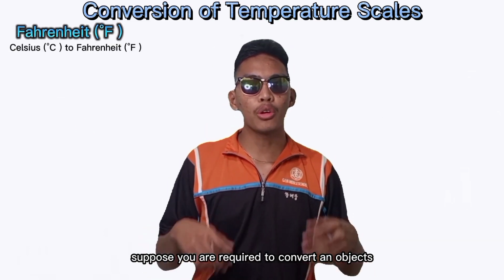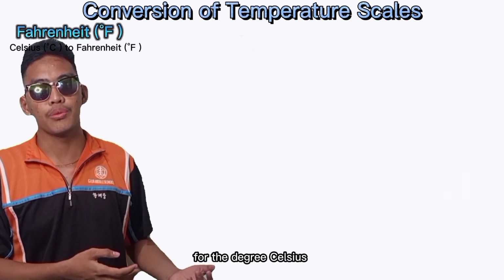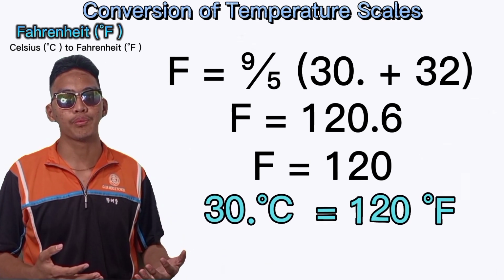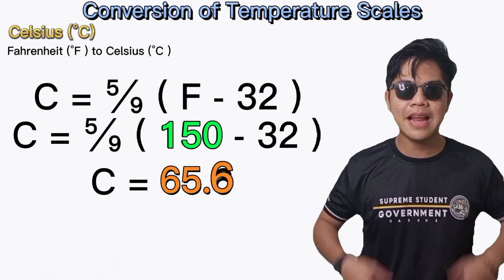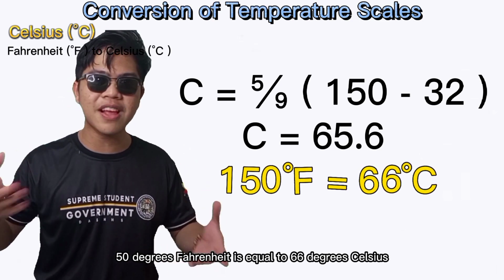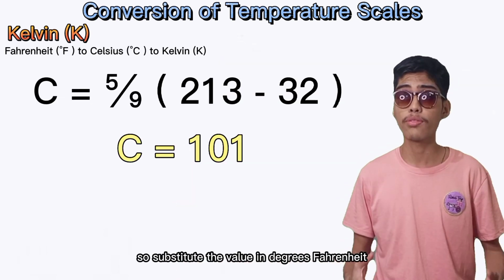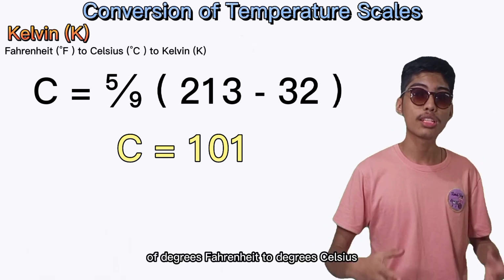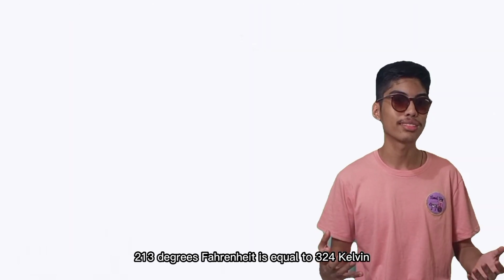Introduction to Thermodynamics (Conversion of Temperature Scales)